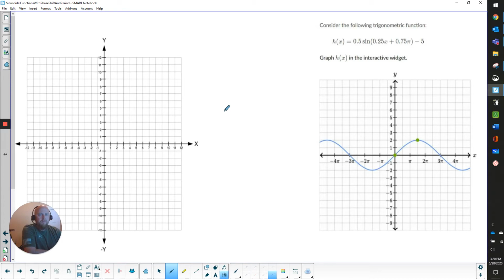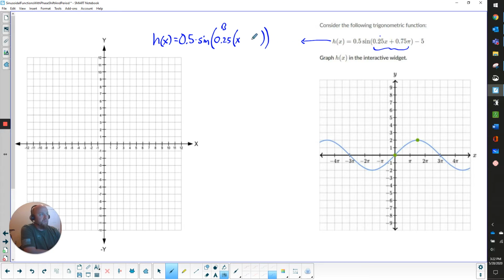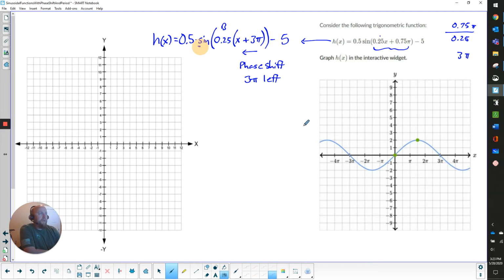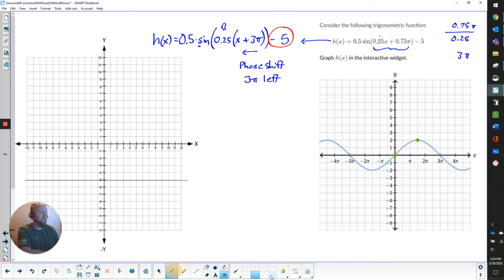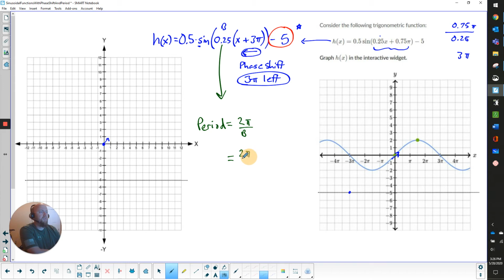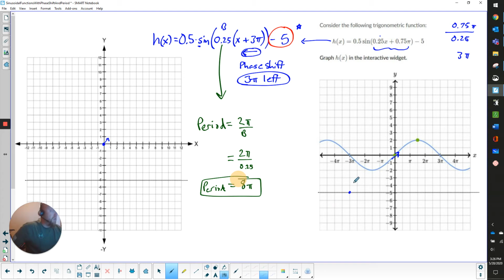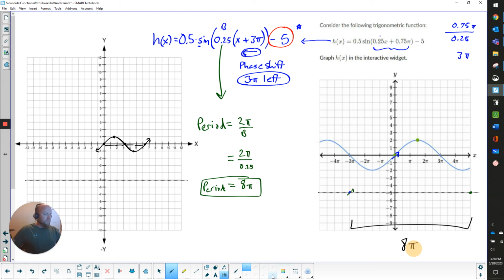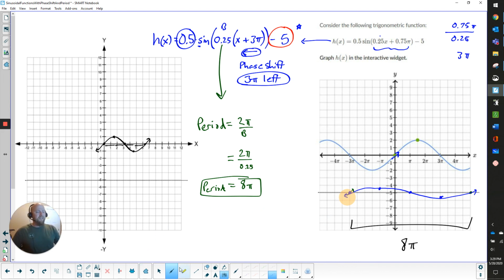Given a sinusoidal function, graph it!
This example will have us using an interactive widget type of problem from Khan Academy to practice graphing a transformed sine function which has complicated phase shift and period transformations.